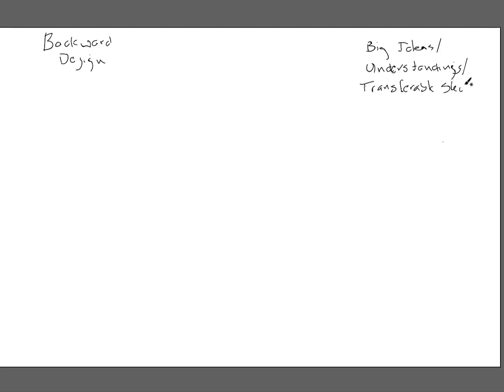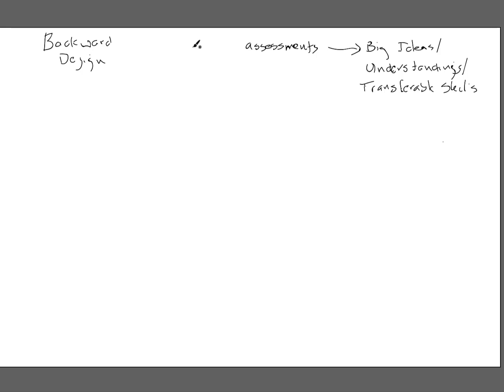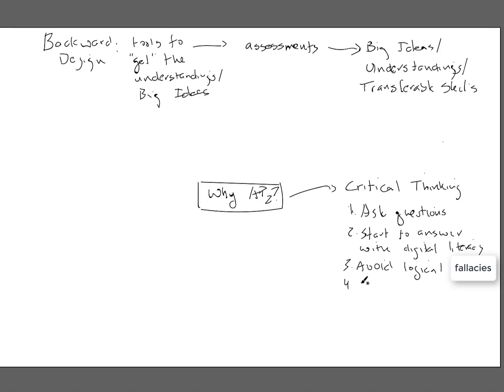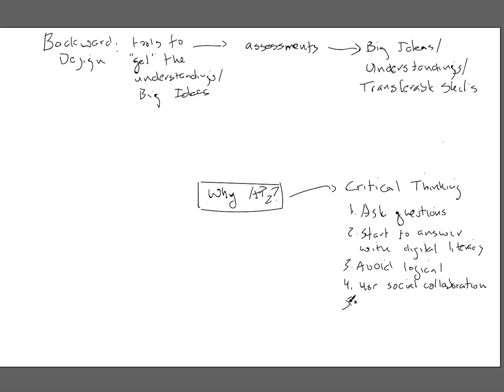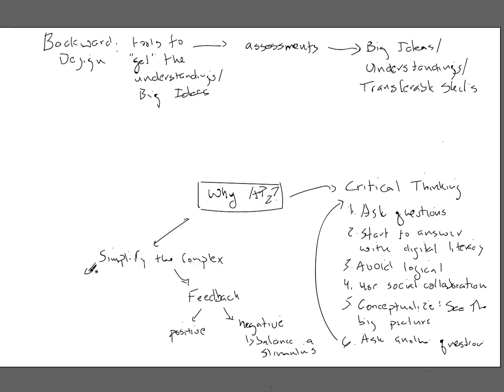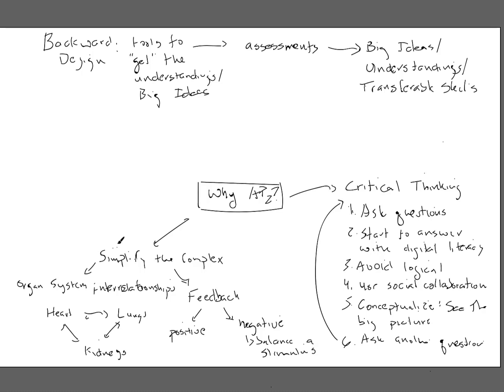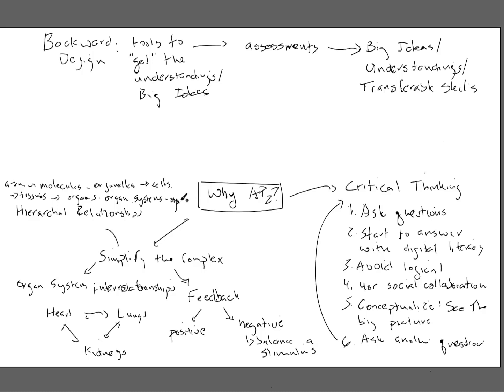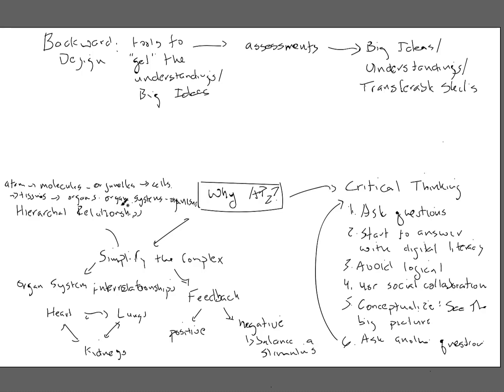The Big Ideas in AP2 and Backward Design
A short video where I lay out what I think are the Big Ideas in AP2, that once learned, allow students to continually process facts into understandings that help them apply their knowledge.  These Big Ideas represent the backward design model where I first determine what major skills I want the students to have, then I figure out assessments that show the students have these skills and then I design tools to help students gain the required knowledge to demonstrate the skills.  Big Ideas and backward design are based on teh work of Grant Wiggens and Jay McTighe in the book Understanding by Design.